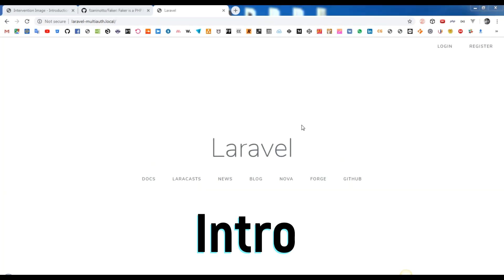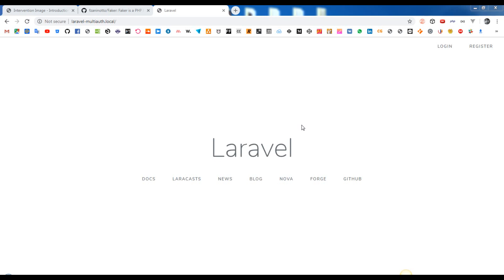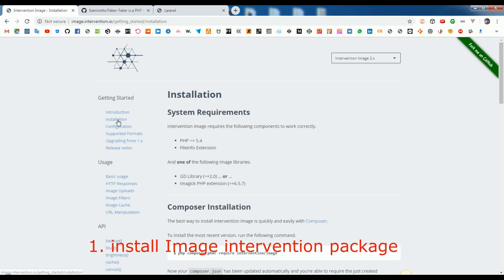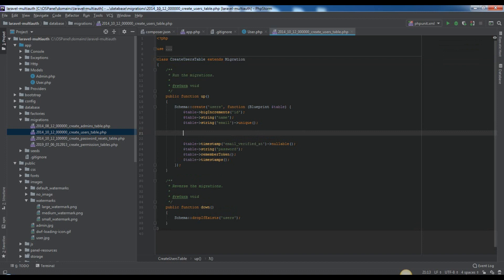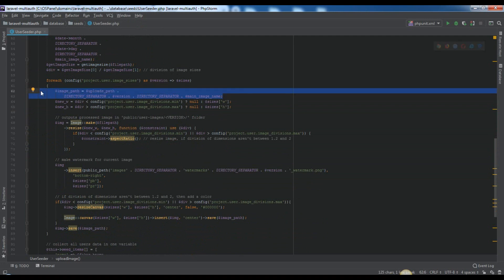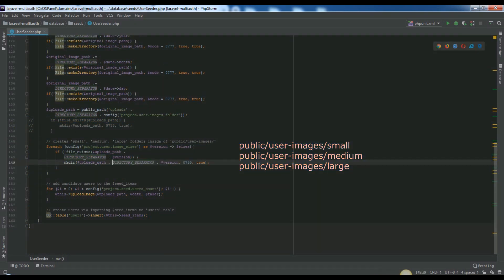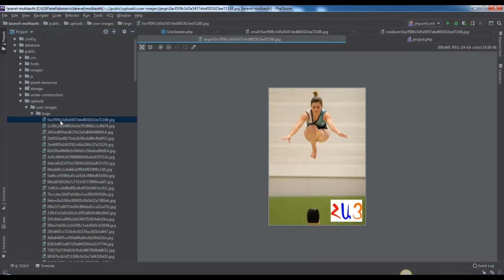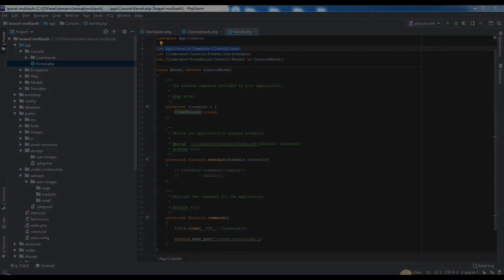Fake Users Generation #04 | Image Manipulations | Advanced Laravel Topics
Step by step and detailed explanation.

In this video I've explained how to generate Laravel fake users with their names, emails, addresses, birth dates, and images.
Original and manipulated Images I've stored in different places (watermarked, resized, and with 3 different sizes).
Images are generated and stored in our server on the fly.